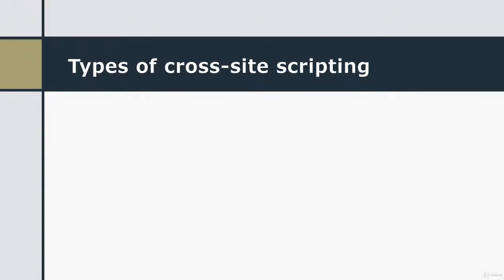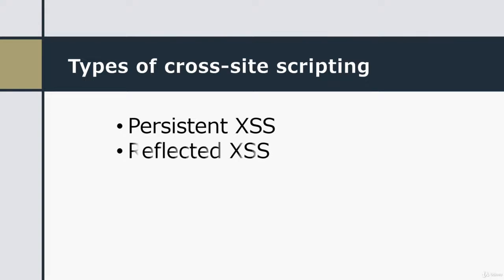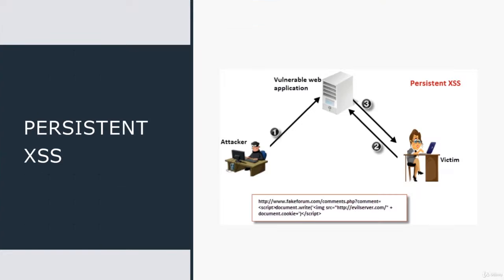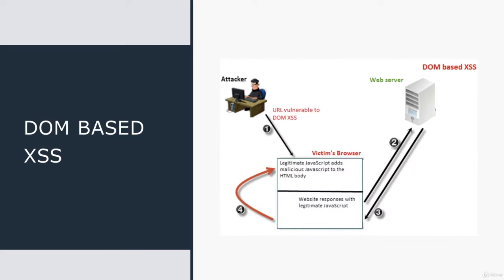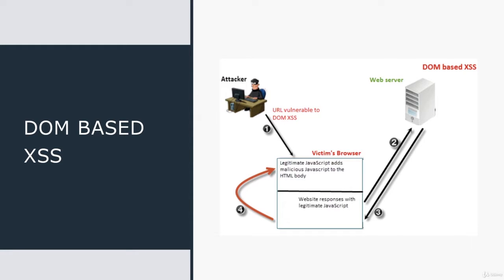Learning Section - Cross Site Scripting XSS